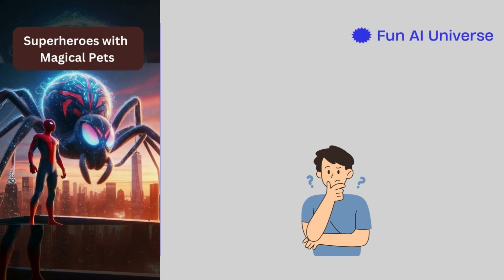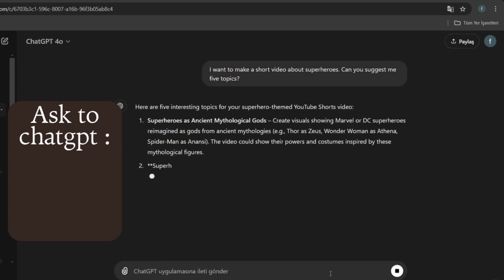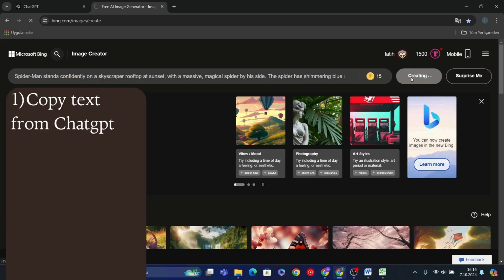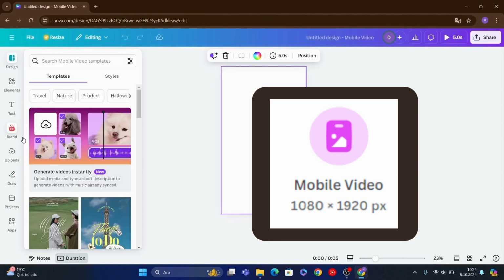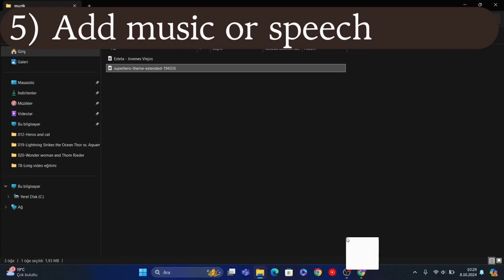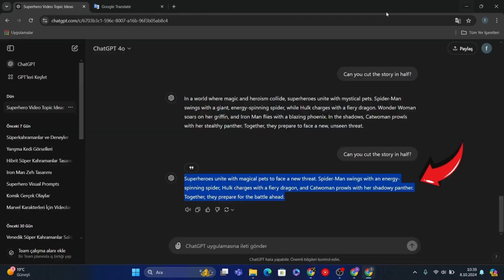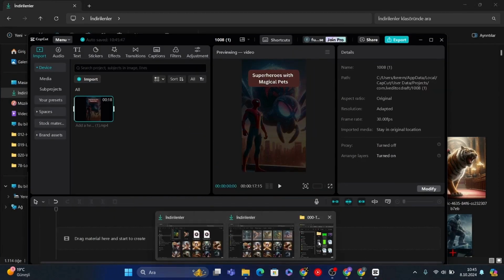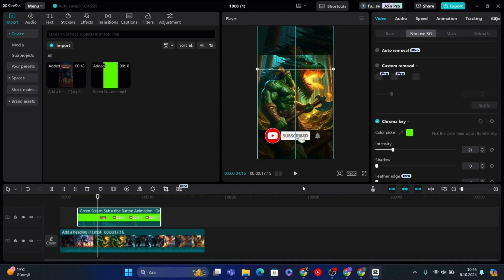How to make a short video that gets millions of views ?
"In this video, I'll show you step by step how I created the superhero video you just watched. Watch until the end to learn how to make short videos that get millions of views!"